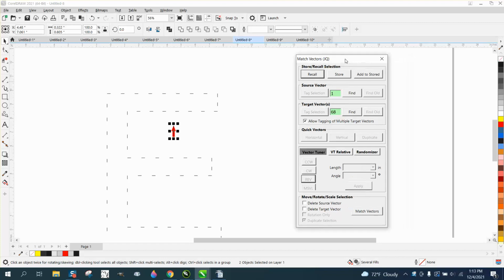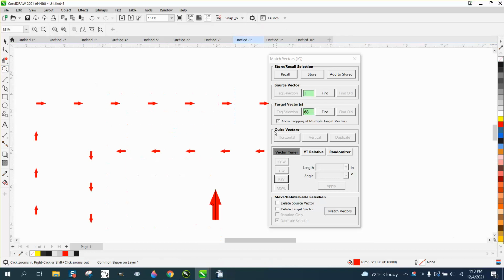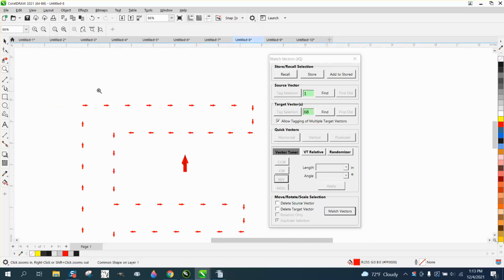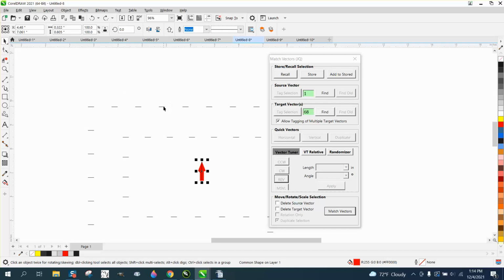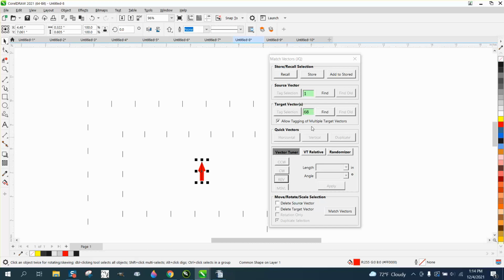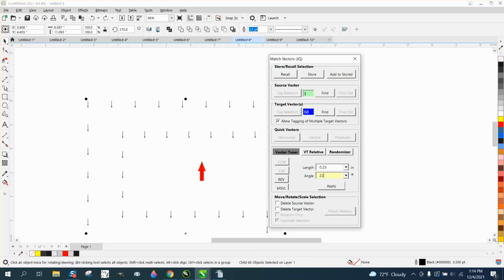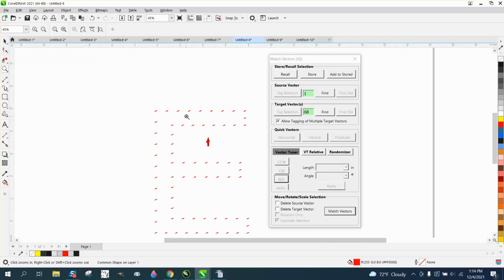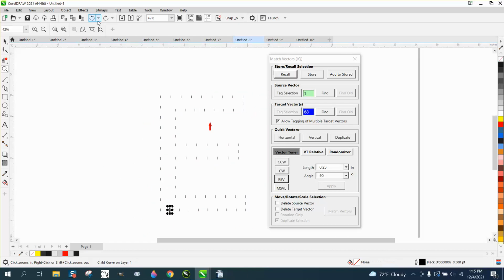Corel Draw Tips & Tricks Circles on Curved lines MACRO Part 7 Match Vectors